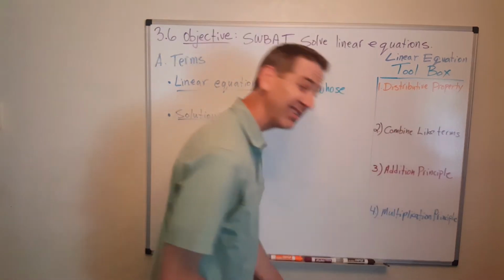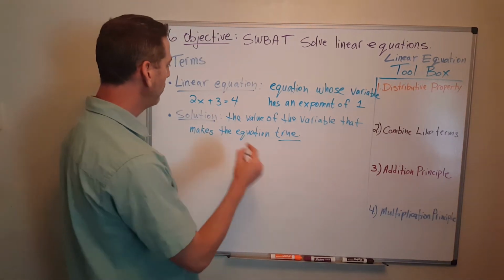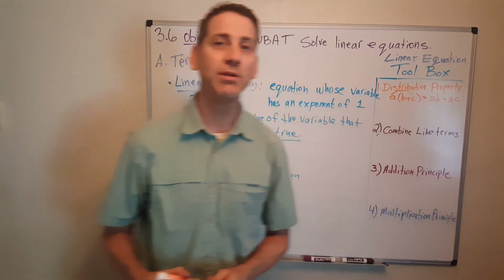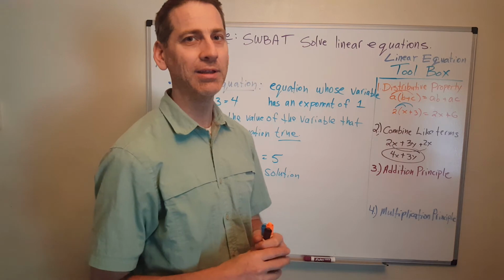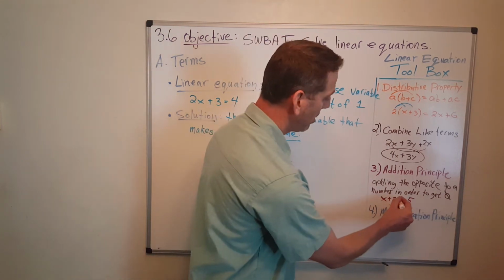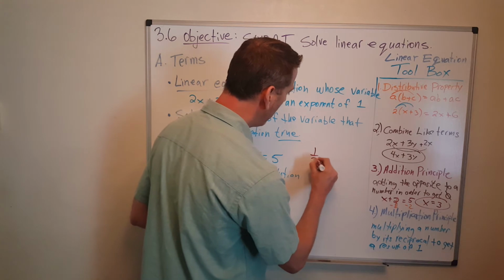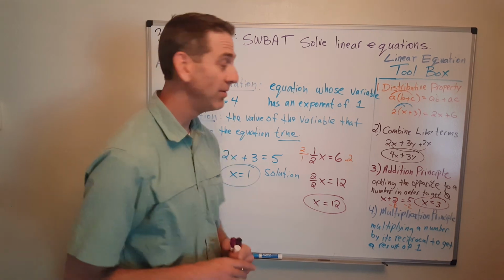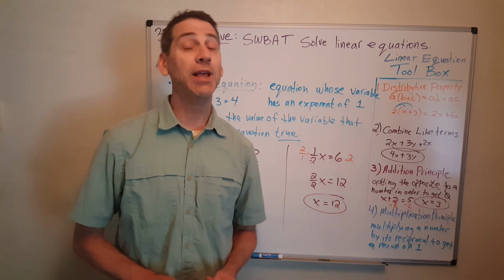3.6 Solving Equations, Part 1 of 3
Strategies for solving linear equations